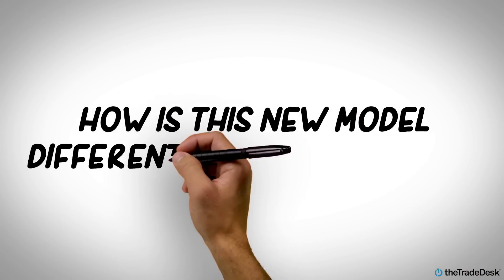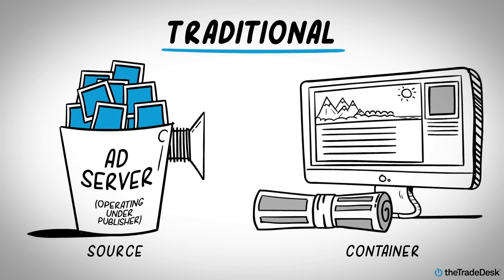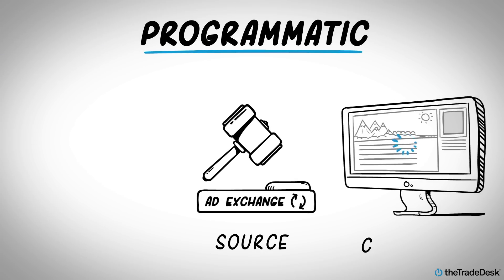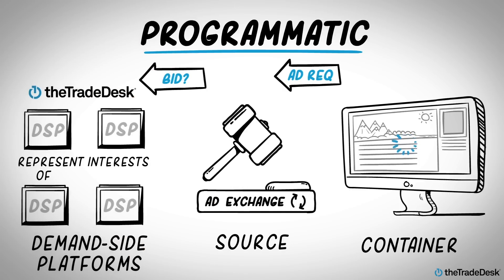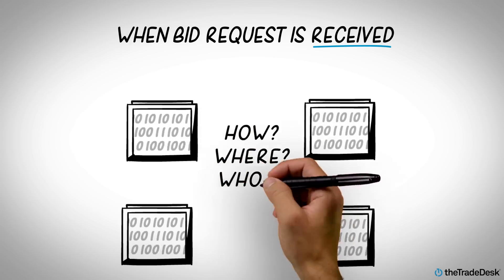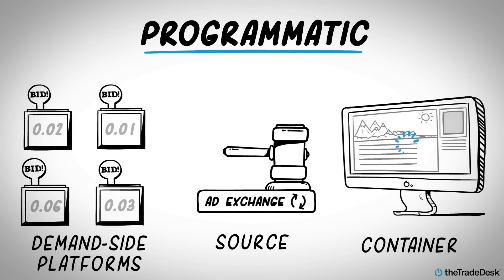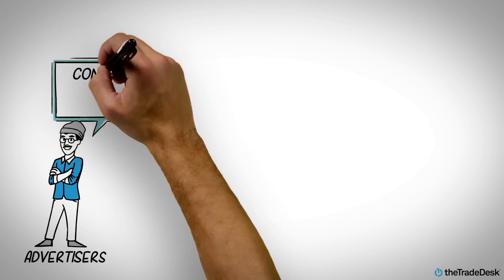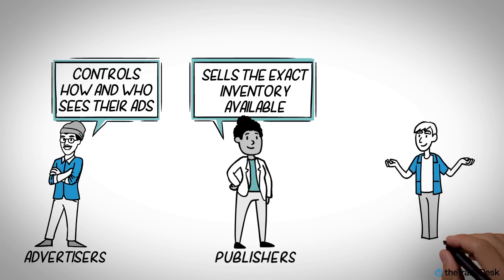How the programmatic auction works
The Trade Desk explains how the real-time bidding auction of programmatic advertising works.